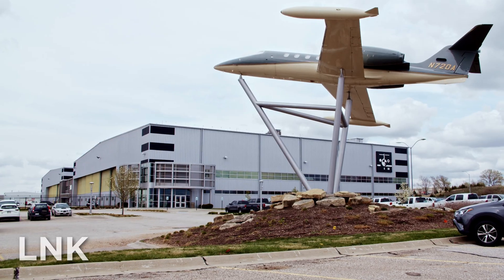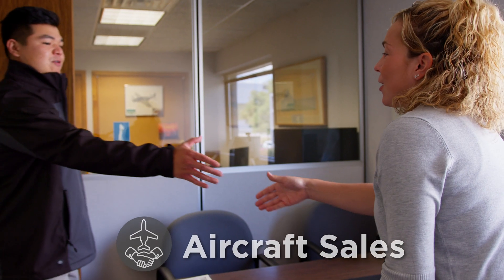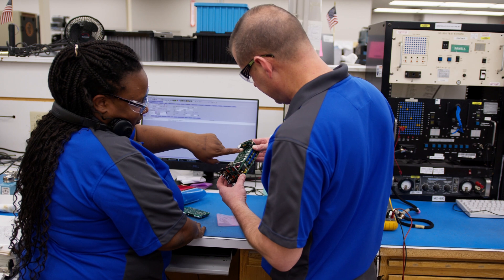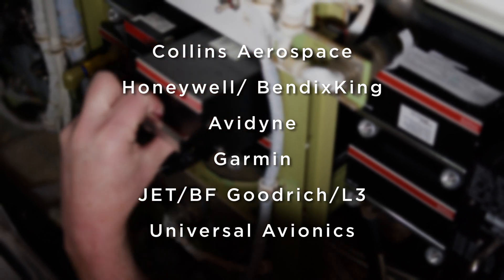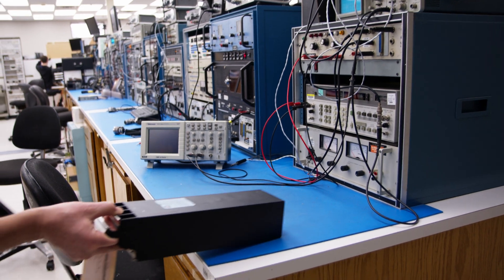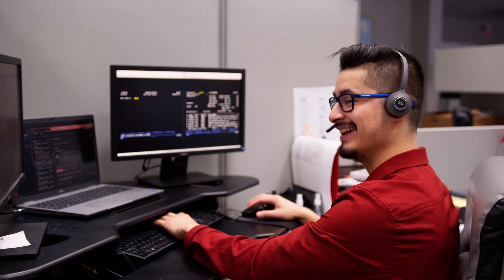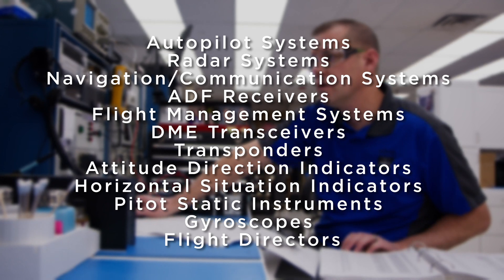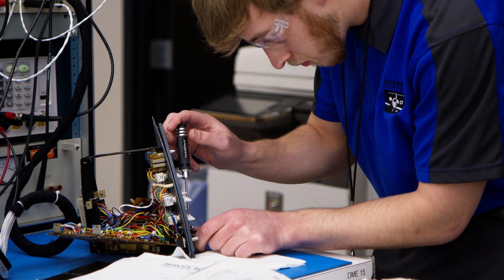Duncan Aviation | Avionics Components Repairs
Duncan Aviation’s avionics/instruments shop is an authorized sales and factory service center for all the industry’s top brands including Collins, BendixKing, Honeywell, Avidyne, ACR Artex, Garmin, Thales, Kollsman/IDC, Chelton/Wulfsberg and L3 Harris. We are the only authorized Universal Avionics Service Center in the United States. We inspect, troubleshoot, repair, and overhaul virtually every type of equipment your aircraft might have, or need to have, aboard.